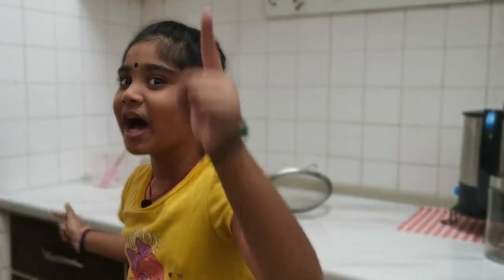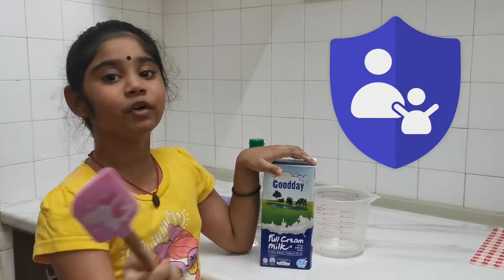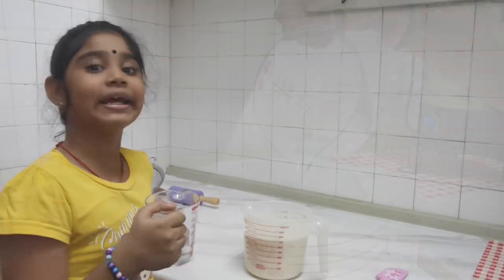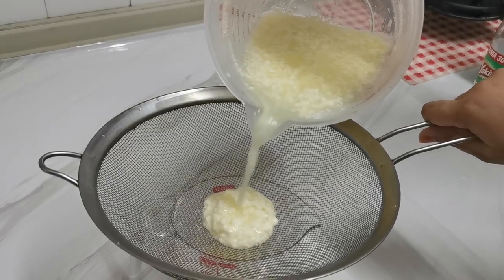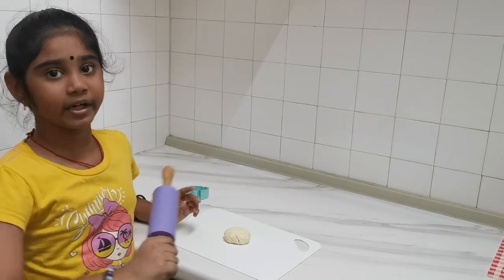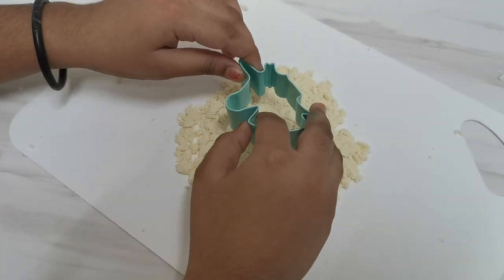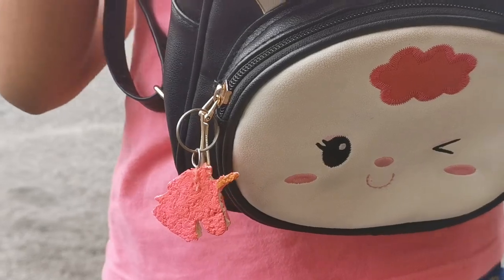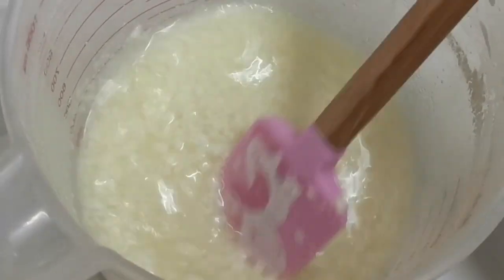How to Turn Milk into Plastic? | Science Experiment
A kids chemistry experiment to find out the reaction of milk when it is heated up and combined with an acid, such as vinegar. When the milk combines with the vinegar it forms curd called casein molecules. The casein molecule is a monomer and the chain of casein monomers is a polymer. The polymer can be scooped up and moulded, which is why plastic made from milk is called casein plastic.

Is casein plastic still used today?
Believe it or not, the protein casein is still used to make plastics today that are used for items like fountain pens. In fact, there are many people who collect the jewellery, buttons and buckles are made from Casein.